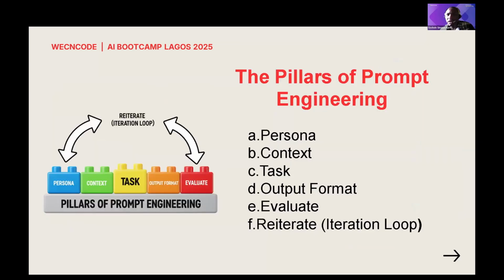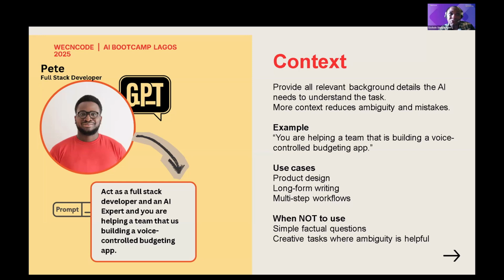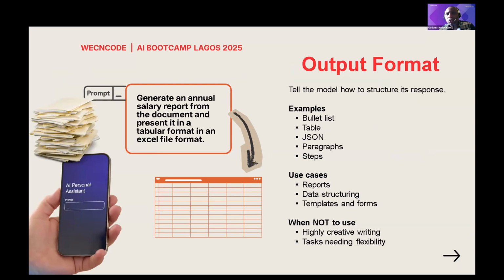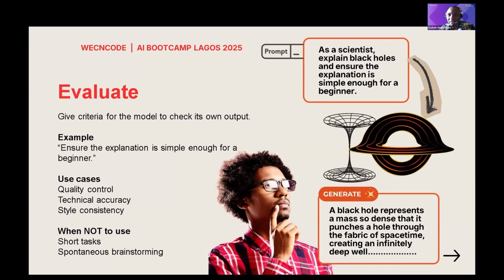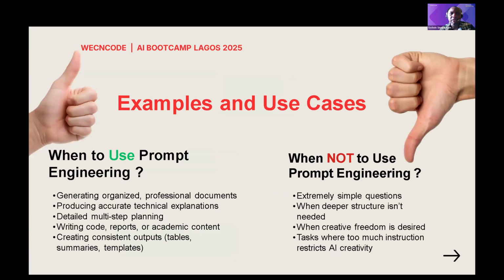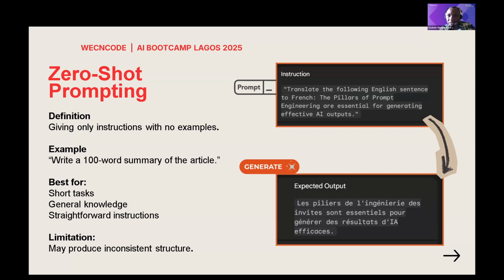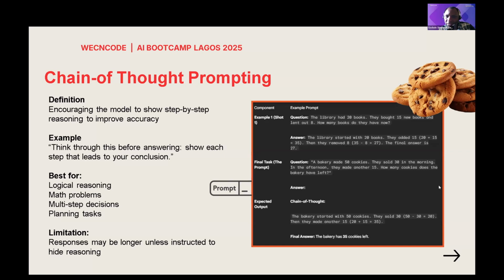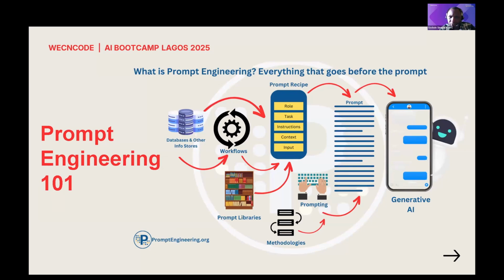Introduction to Prompt Engineering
In this AI Session, Mentor Simeon Godwin introduces you to the world of Prompt Engineering — the skill of giving clear, effective instructions to AI tools like ChatGPT, Claude, Gemini, and more. If you want to learn how to make AI work better for you, this is the perfect beginner-friendly session.

What prompt engineering means
Why prompts matter in AI tools
Types of prompts (instruction, role-based, multi-step, etc.)
Common mistakes beginners make
How to write clear, powerful prompts
Real examples you can start practicing today

Beginners using ChatGPT or other AI tools
Content creators
Developers & tech learners
Anyone who wants better results from AI

The future of work is powered by AI — and prompt engineering is one of the most important skills you can learn today. Simeon breaks it down in a simple, practical, and easy-to-understand way so anyone can follow along.

If you found this session helpful, don’t forget to:
💬 Comment your questions or prompts you want to improve